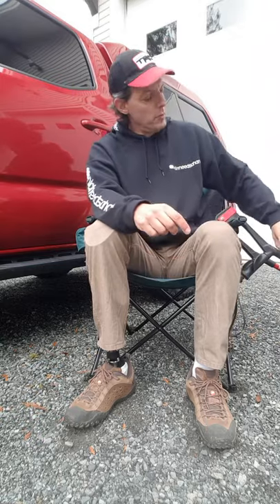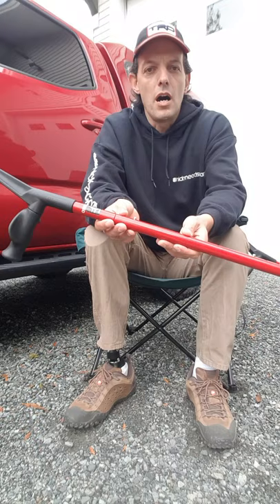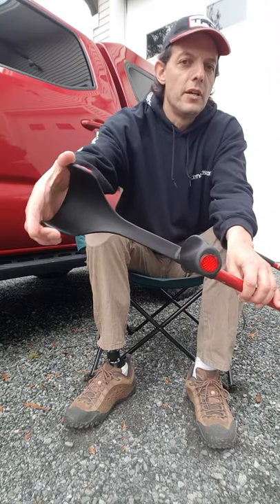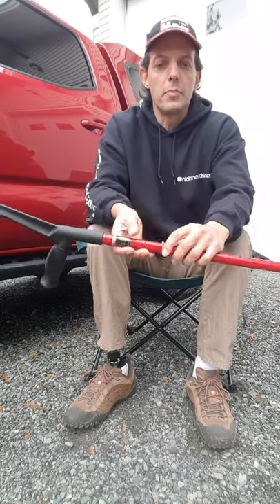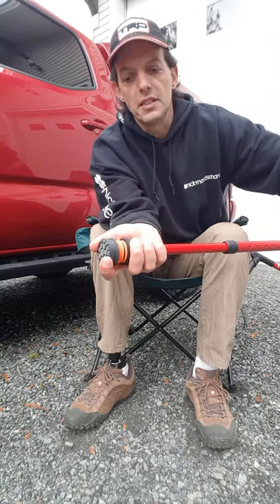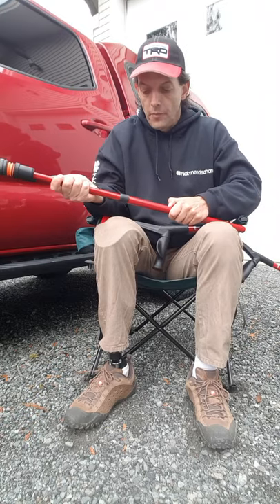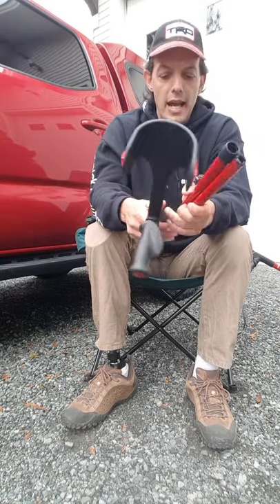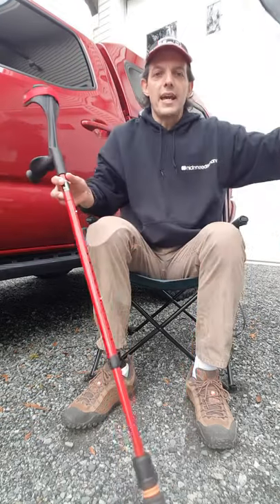Ossenberg Folding Forearm Crutches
Here's a quick video showing some of the features of my new foldable Ossenberg forearm crutches from Award Prosthetics in Burnaby, B.C., Canada.